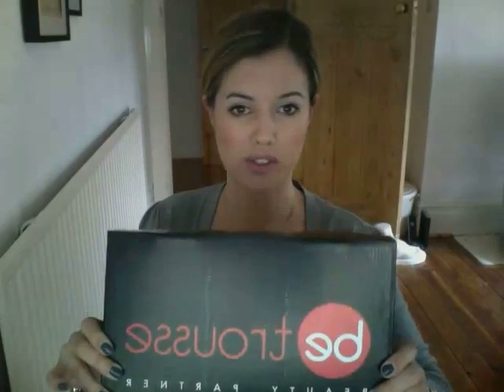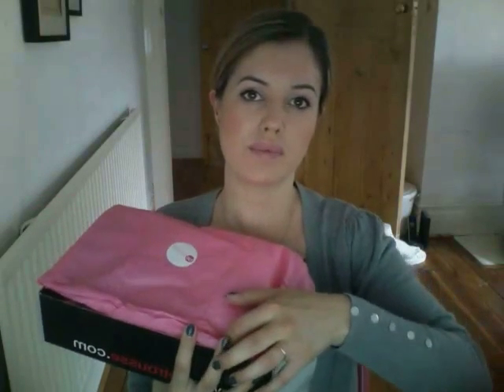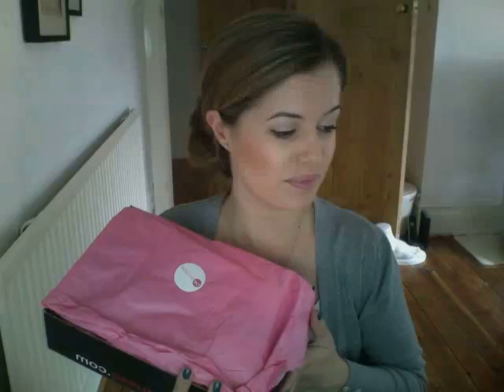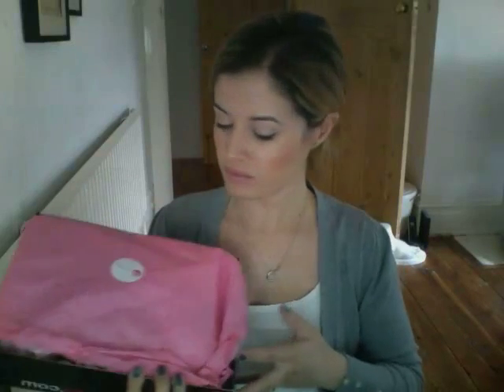What's in my Betrousse beauty box? June 2012 - full sized items only! And WIN!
I received the new Betrousse beauty box, which contains five full sized items - mine is the organic box - see what's inside, and stay tuned to the video for your chance to win a box of your own!